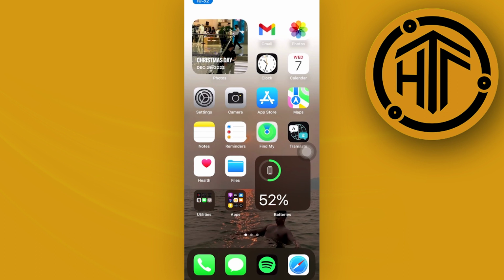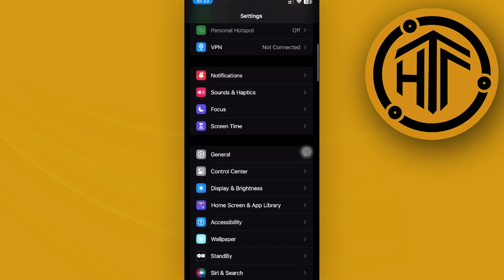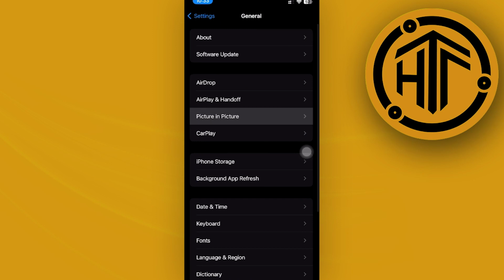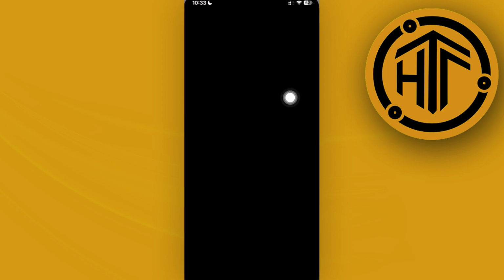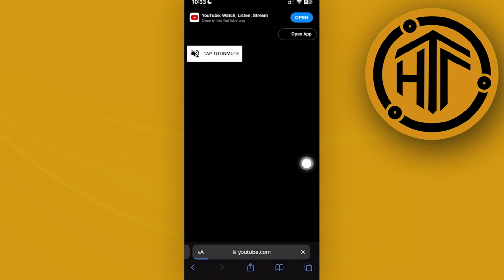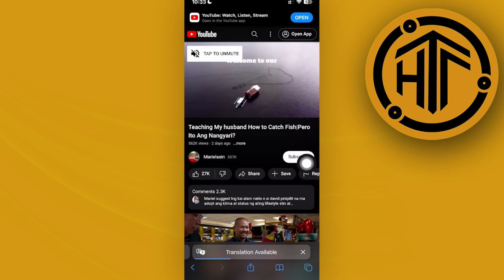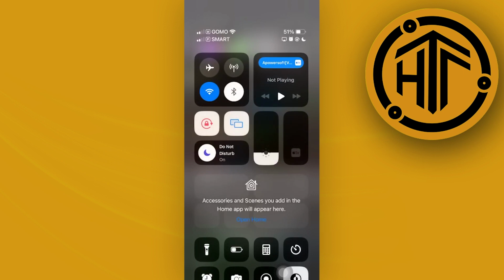How To Play YouTube Videos In Background On iPhone (2024)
In this video, you will learn how to play youtube video in background iPhone quickly and easily. Watch the video till the end to find out how to play youtube in background on your iphone.

Did you learn how to play youtube in background?

Do you want to see another video from us about KEYWORDhow to play youtube videos in the background

I hope you enjoyed this tutorial on How To Play YouTube Videos In Background On iPhone (2024)? 👀❓